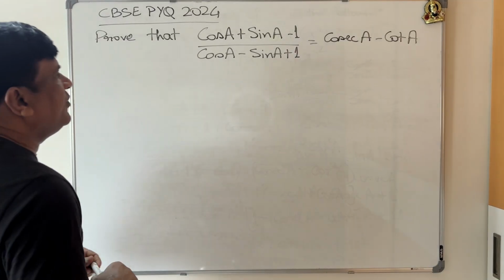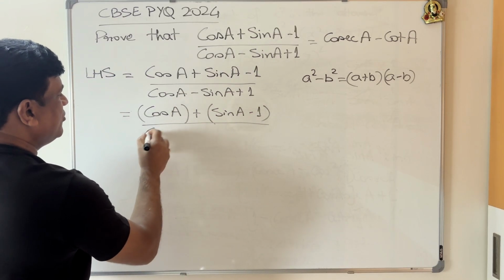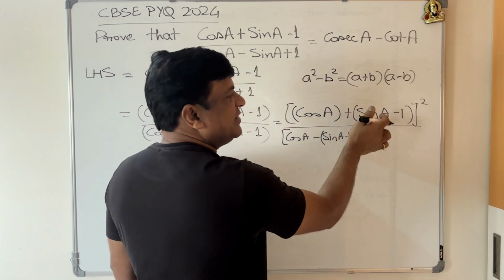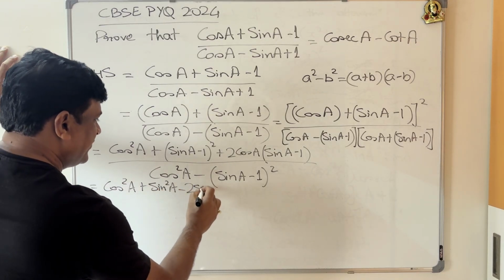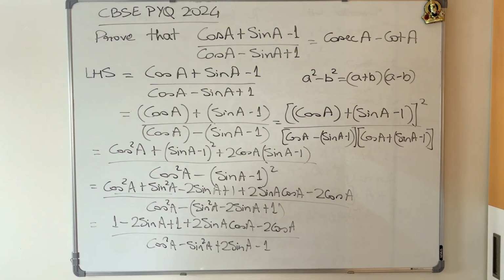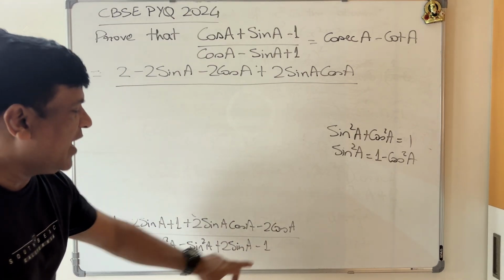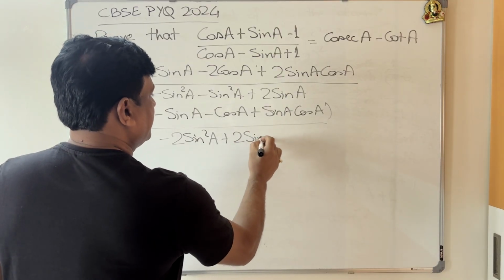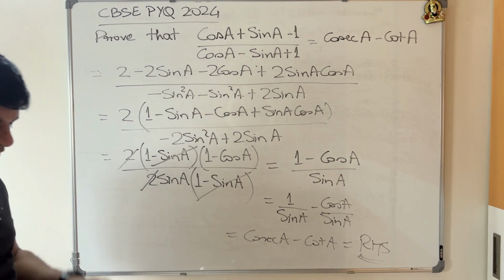[CBSE X PYQ 2024] Prove that (cos A + Sin A – 1) / (cos A - Sin A + 1) = Cosec A – Cot A